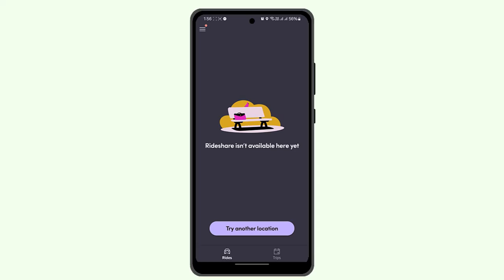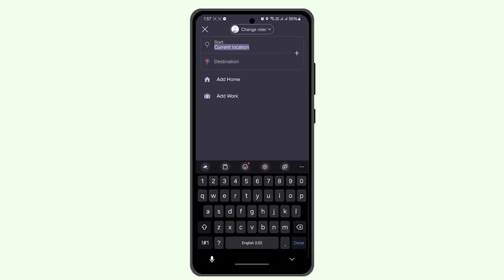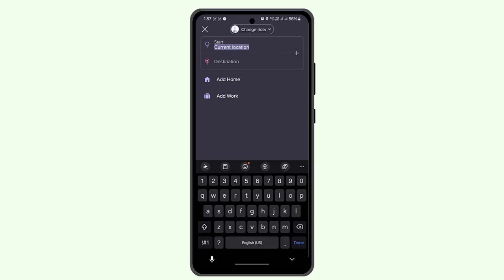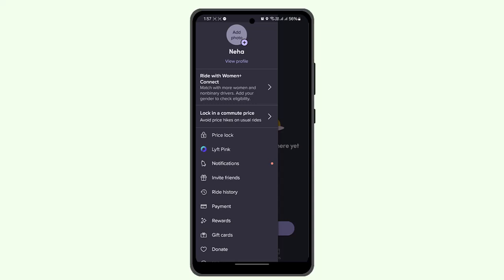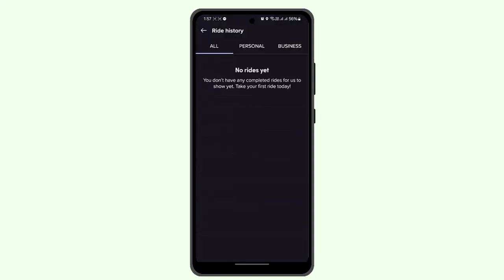How To Use Lyft's Driver Ratings System !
The Lyft driver rating system is an essential tool designed to ensure quality service for both riders and drivers by allowing them to rate each other on a scale of one to five stars after each ride. This two-way feedback mechanism not only helps maintain a high standard within the Lyft community but also determines whether a rider or driver is eligible for future pairing. Riders can submit a rating directly after their ride on the ‘Rate & Pay’ screen. If you don't rate your driver within two hours of completing the trip, a default five-star rating will be applied automatically.

For riders who want to update or provide additional feedback, Lyft offers a simple process through the ride history. Open the Lyft app, tap the menu (three-bar icon), and go to ‘Ride History.’ From there, select the ride for which you'd like to give feedback, tap on ‘Get Help,’ and choose the ‘Submit Feedback on a Driver’ option. You can then specify your reason for the feedback, ensuring it is both constructive and accurate. It’s important to note that if you rate a driver three stars or lower, you will no longer be paired with them in the future, ensuring a better experience for your next ride.

This video explains the rating process step-by-step, ensuring you know how to effectively use the system. Whether you're new to Lyft or looking to provide constructive feedback, these steps ensure your voice is heard. For more detailed insights and tips, watch the video and follow the steps shared.

Timestamps:
0:00 Introduction
0:03 Overview of Lyft Driver Rating System
0:12 Explanation of Two-Way Rating System
0:25 How to Rate Your Driver
0:39 Accessing Ride History
0:46 Submitting Feedback on a Driver
0:52 Conclusion